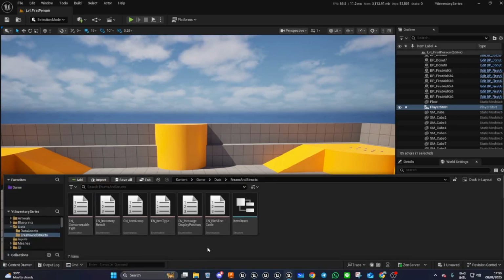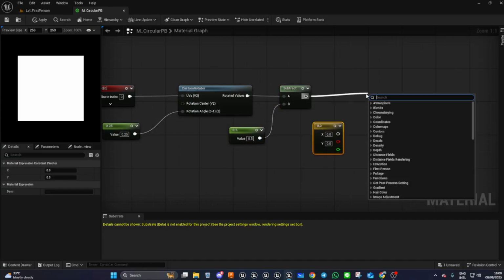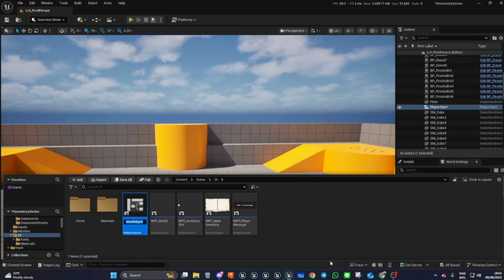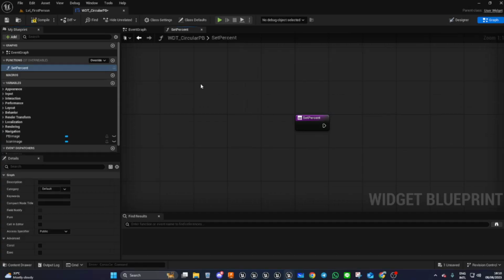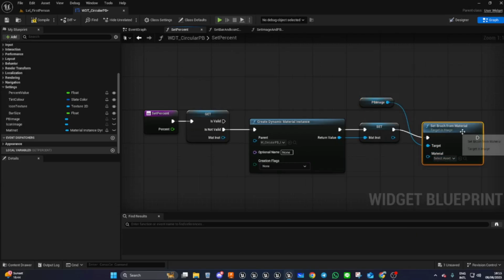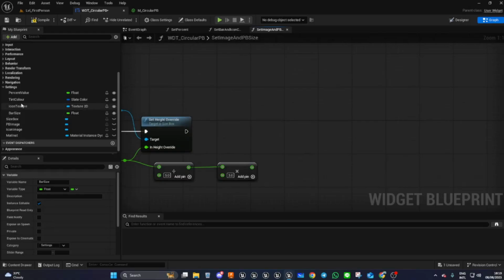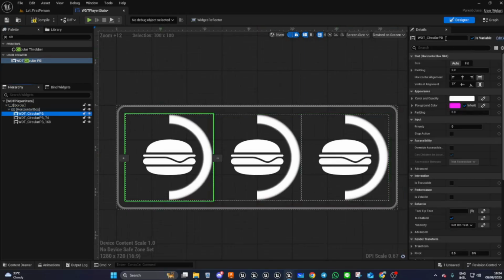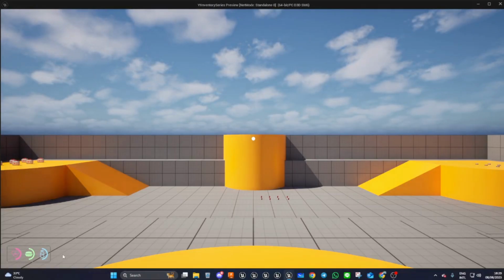Unreal Engine 5 Inventory system (Yet another inventory system .. but wait, PT10 Stats display)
In this video, we will start with the stats display, making a circular progress bar